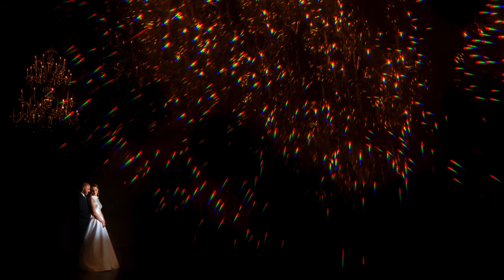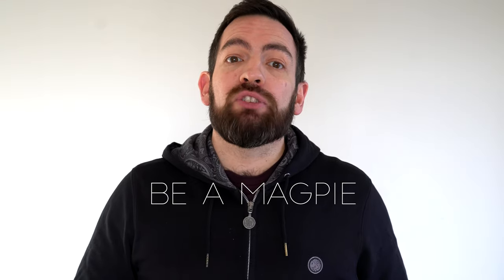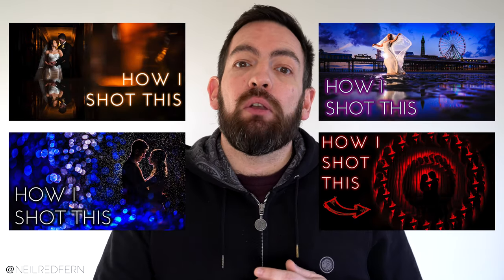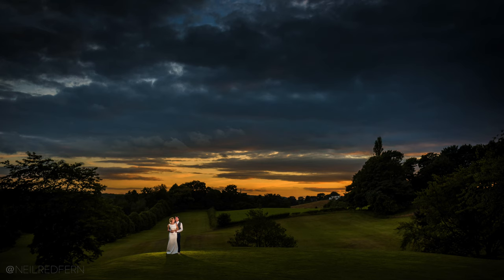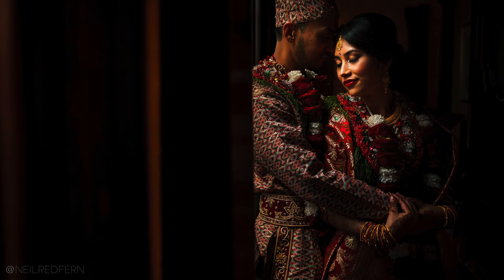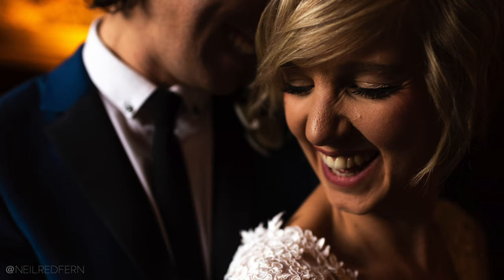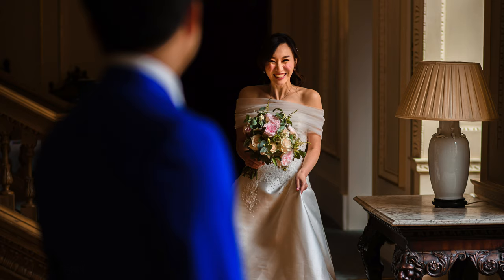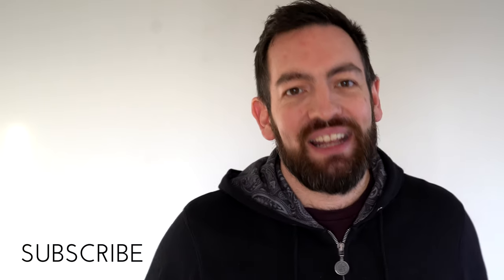TOP SECRET tip to improve your wedding photography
Using these links will also help me so thank you in advance.

In this video I talk about one of the biggest tips and best pieces of advice I know, to help you improve your wedding photography. This tip takes advantage of the fact that the human eye will look at the brightest parts of a scene first, so as photographers, we can utilise that to give our images more immediate impact.